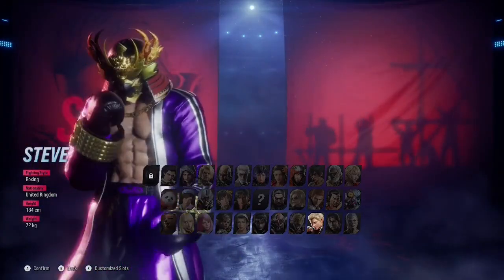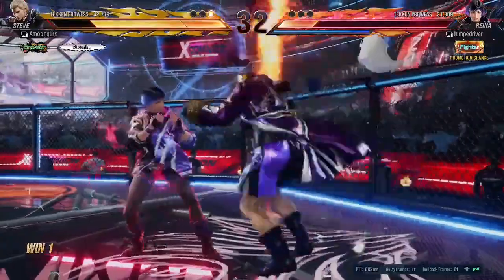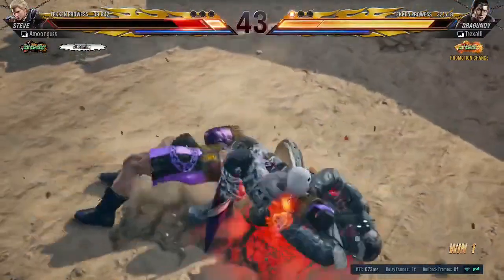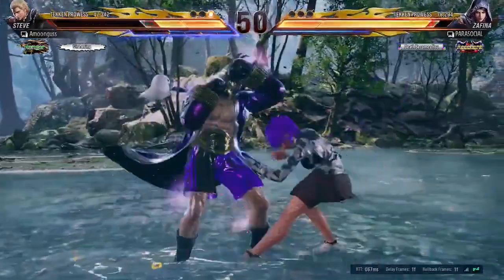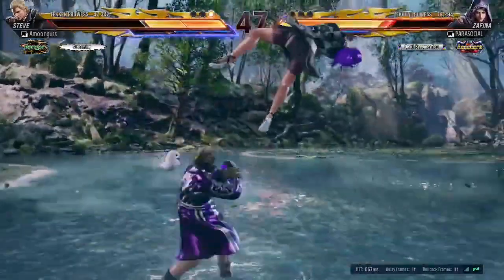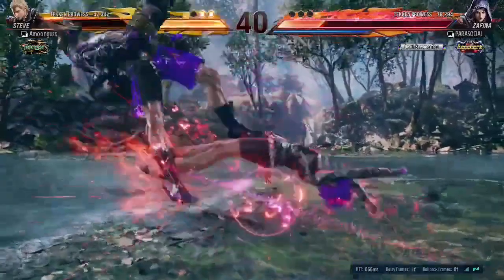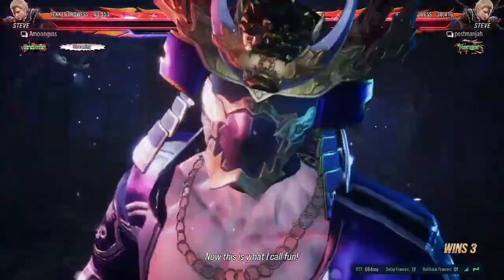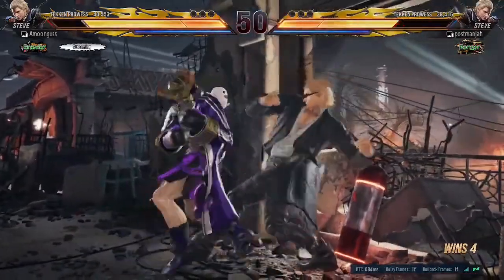Steve Fox Beginner's Guide - How To Get Out Of Low Ranks and Start Playing!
In this beginner's guide, we'll break down how to play as Steve Fox in order to help you get out of low ranks and start playing like a pro!
Are you struggling to get out of low ranks in Steve Fox? This beginner's guide will help you start playing like a pro in no time! Learn the tips and strategies to climb the ranks and improve your skills.
If you're struggling to climb the ranks with Steve Fox in Tekken, this beginner's guide is for you! Learn how to improve your gameplay and start winning matches with these helpful tips.